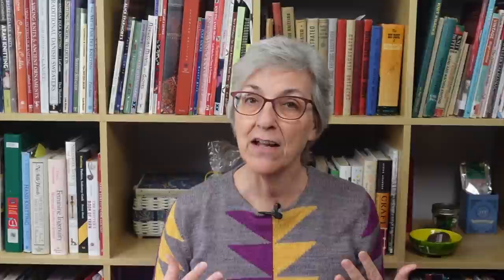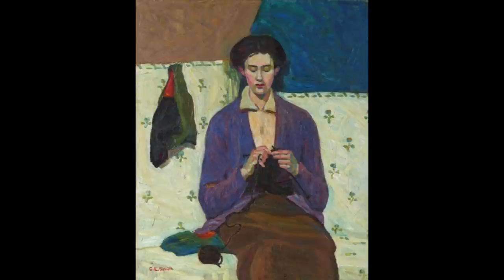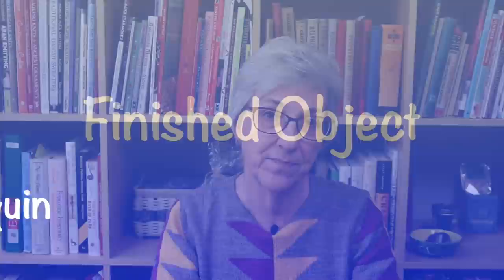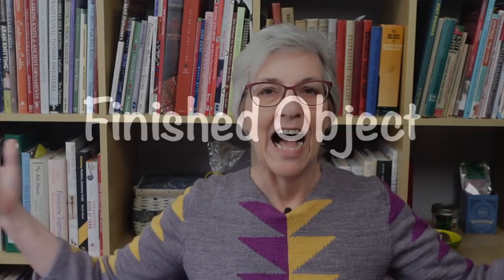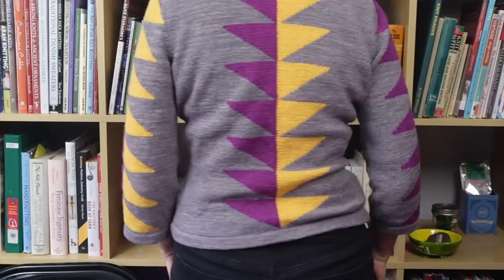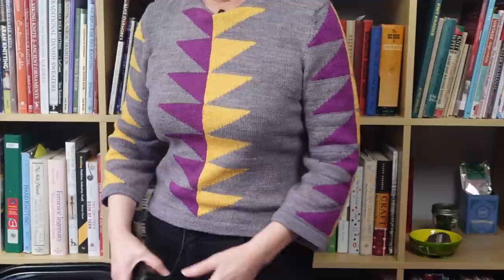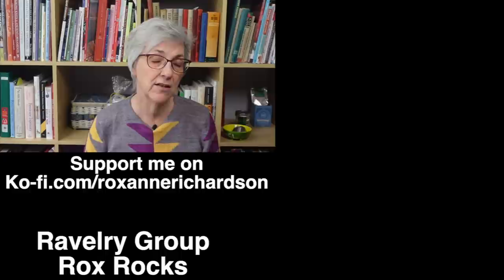1940s Vintage Sweater Finished! // Casual Friday S05E17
In this week's Casual Friday podcast, I have tidbits and a finished project: the 1940s sweater in my long term project to knit a sweater from each decade from  the 1890s to the 1990s. The long term project examines the evolution of the hand knit sweater, in terms of what the purpose of a sweater was, the tools and materials used, the construction method, the techniques used in the construction process, and how the instructions are presented to the knitter. I'll go over each of those areas, as well as show the modifications I made. We'll also see the version of the sweater that Billie from Show and Tell knitting made as part of a collaboration.

TIDBIT #2 The Sock Knitter

FINISHED OBJECT: 1940s Harlequin sweater
Source: April 1949 issue of Stitchcraft
Yarn: Brown Sheep Nature Spun, fingering weight

Link to Billie's upload of our conversation (much longer that the bit that I showed here)

0:00 Introduction
0:32 Tidbit #1 Scouring Fleece
1:08 Tidbit #2 The Sock Knitter
5:40 Tidbit #3 Invisible Mending
9:39 Finished Object – Harlequin
17:09 Sweater Evolution – Purpose of this Sweater
18:01 Sweater Evolution – Tools and Materials
20:12 Sweater Evolution – Construction
25:07 Sweater Evolution – Techniques
29:29 Neckline Detail – how Billie knit hers
34:49 Sweater Evolution – Pattern presentation